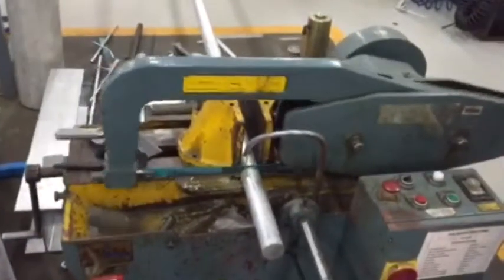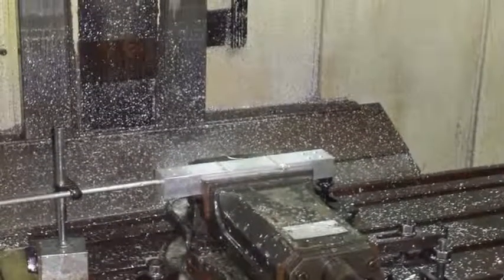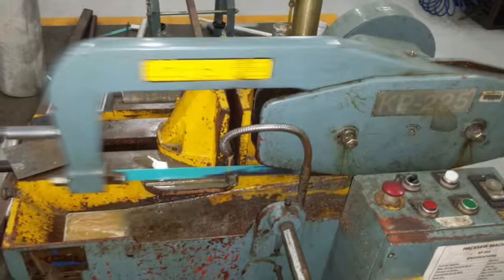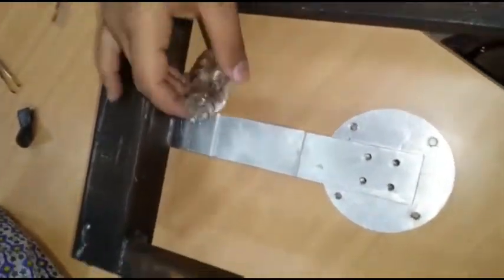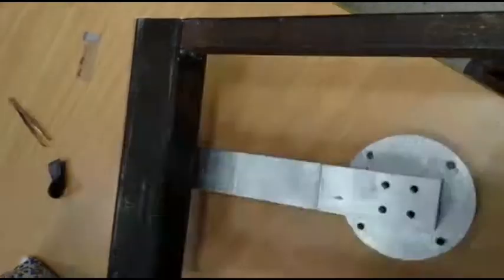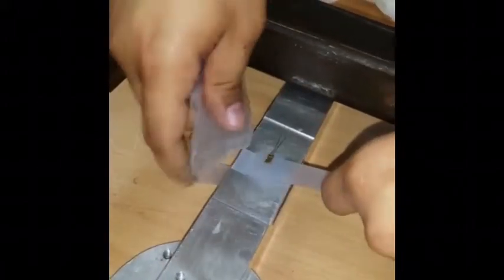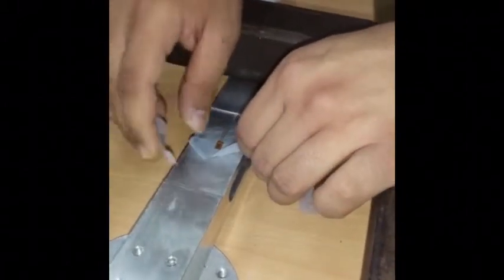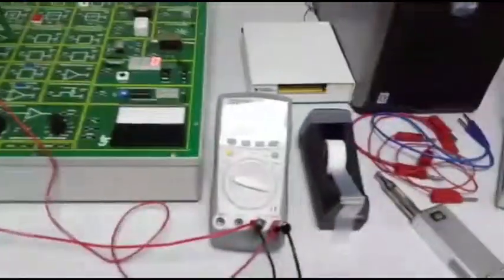how to make a mechanical scale